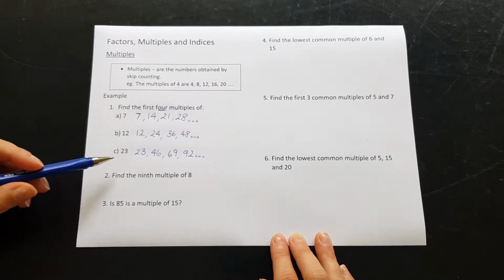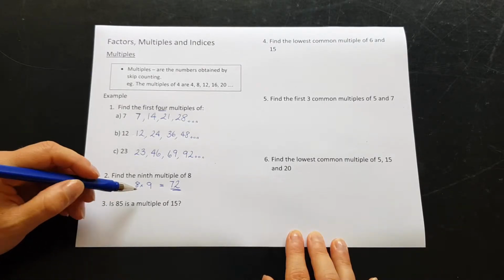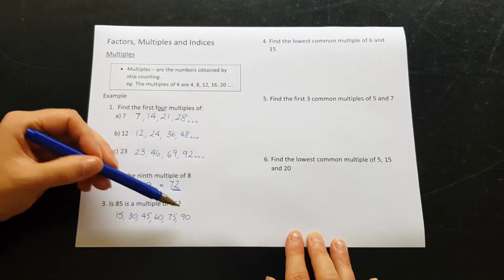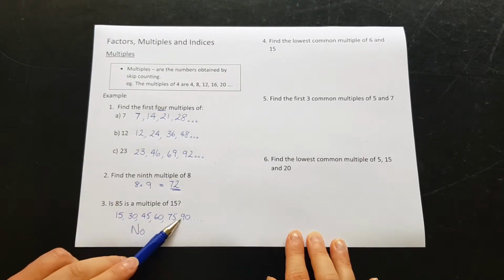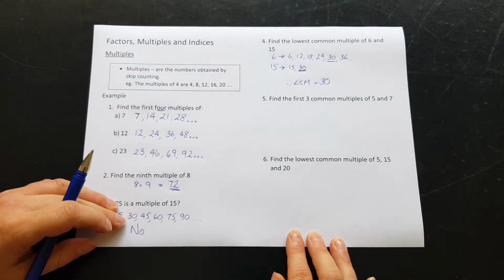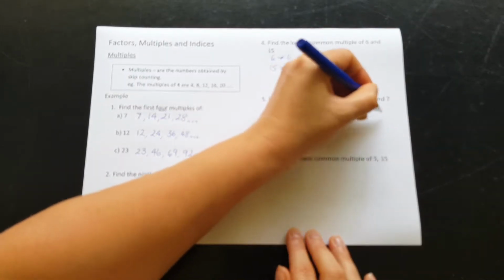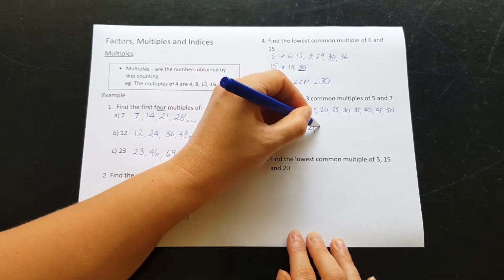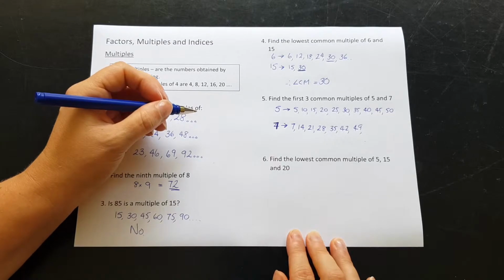Multiples - Introduction and Practice Questions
Part 1 in the series on Factors, Multiples and Indices